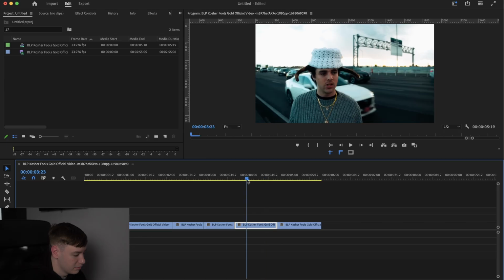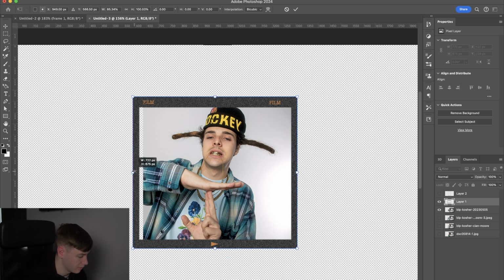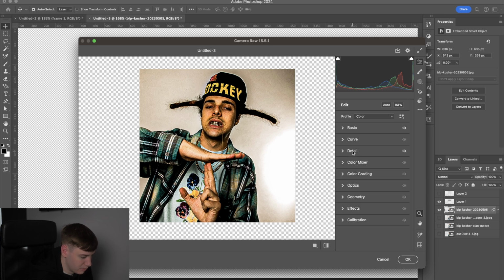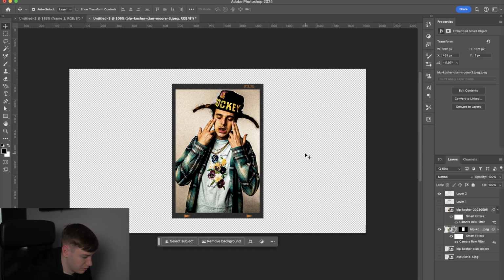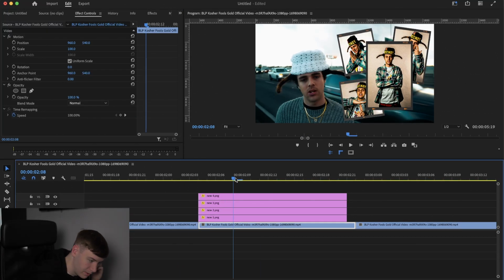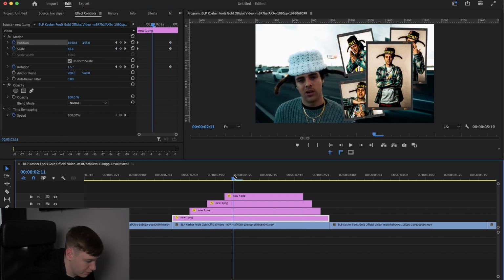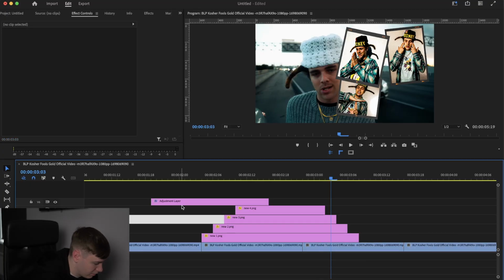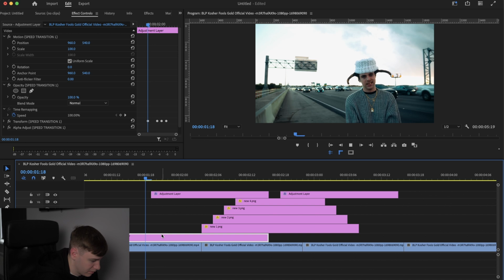I Made a Film Frame Transition in Minutes! (EASY)